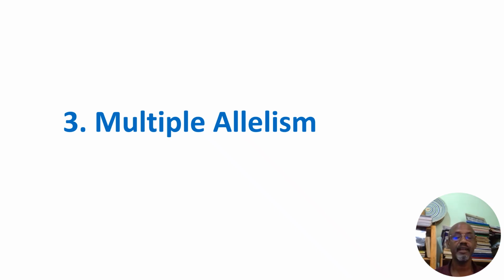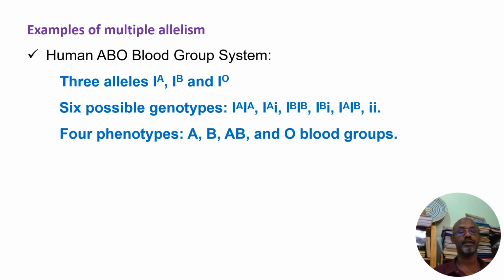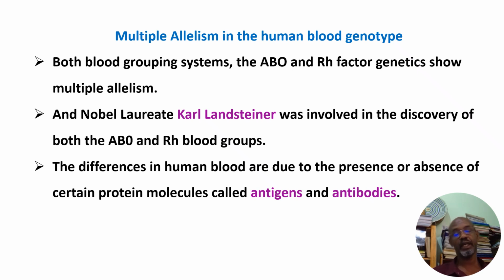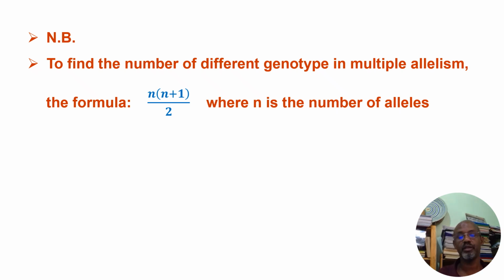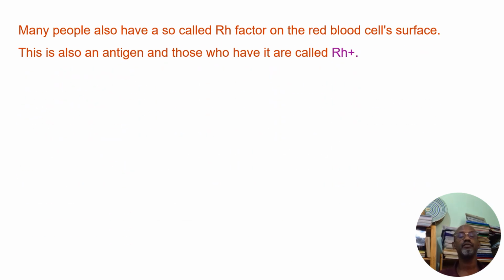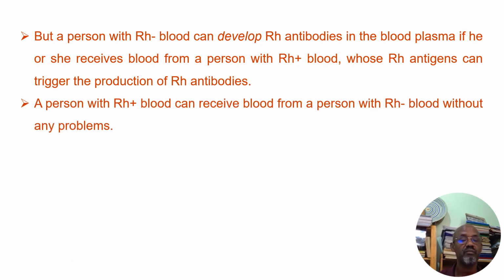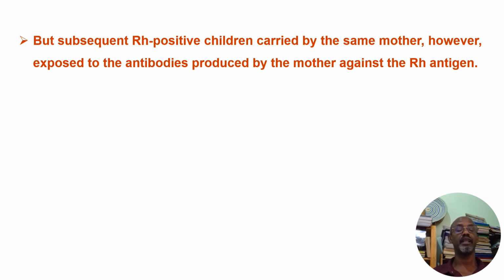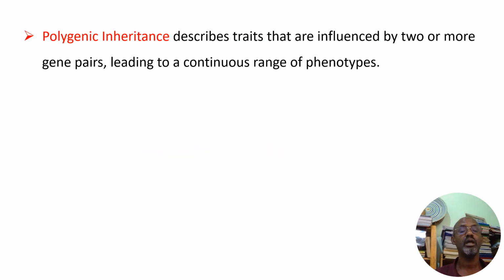Biolog Grade 11 unit 4 Genetics part 16 NeoMendelian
Welcome to Teacher Melaku Youtube Channel
My name is Teacher Melaku, and I am a Biology educator dedicated to helping students master the wonders of life sciences. This channel is specifically designed for students in Grades 9–12 to simplify complex topics and prepare you for your exams.

From the microscopic world of Cell Biology to the complexities of Human Anatomy and Genetics, we break down every lesson into clear, easy-to-follow videos. Whether you are studying for a school test or just curious about how nature works, you’ll find the resources you need here.

እንኳን ወደ መምህር መላኩ የዩቲዩብ ቻናል በሰላም መጣችሁ!

ስሜ መምህር መላኩ ይባላል፤ ተማሪዎች የህይወት ሳይንስን  በሚገባ እንዲረዱ ለማገዝ የምሰራ የባዮሎጂ መምህር ነኝ። ይህ ቻናል የተዘጋጀው በተለይ ከ9ኛ - 12ኛ ክፍል ላሉ ተማሪዎች ሲሆን፥ ዓላማውም ውስብስብ የሆኑ የትምህርት ርዕሶችን በቀላል መንገድ በማቅረብ ለፈተናዎቻችሁ ብቁ እንድትሆኑ ማገዝ ነው።

ከረቂቁ የሴል ባዮሎጂ (Cell Biology) ዓለም ጀምሮ እስከ ውስብስቡ የሰውነታችን አወቃቀር (Human Anatomy) እና የዘረመል (Genetics) ጥናቶች ድረስ እያንዳንዱን ትምህርት ግልጽና ለመከታተል ቀላል በሆኑ ቪዲዮዎች እናቀርባለን። ለትምህርት ቤት ፈተና እየተዘጋጃችሁ ቢሆን ወይም የተፈጥሮን ምስጢር ለማወቅ ፍላጎቱ ካላችሁ፥ ለእናንተ የሚሆኑ ጠቃሚ መረጃዎችን እዚህ ያገኛሉ።

የህይወት ሳይንስ ጉዟችሁን አብረን ለመጀመር ሰብስክራይብ ያድርጉ!